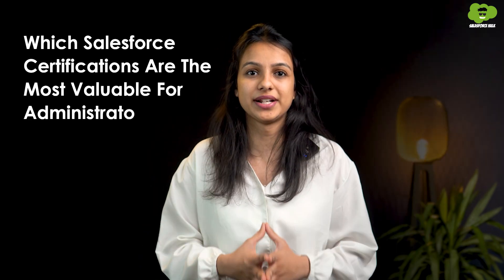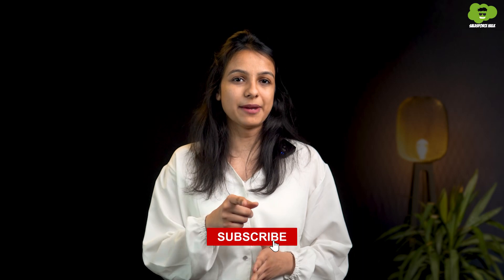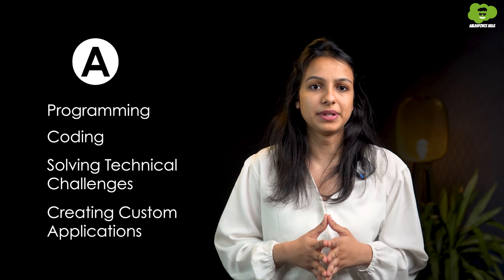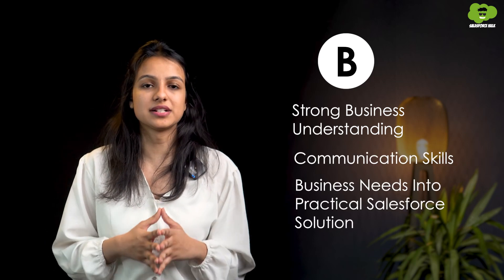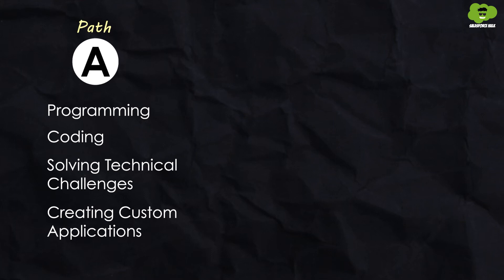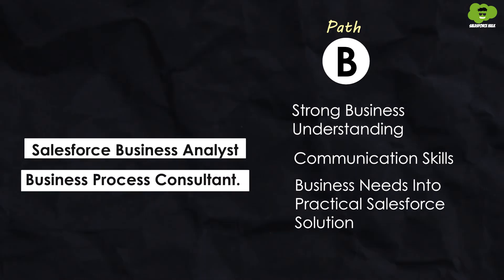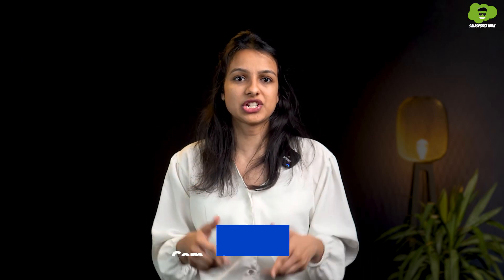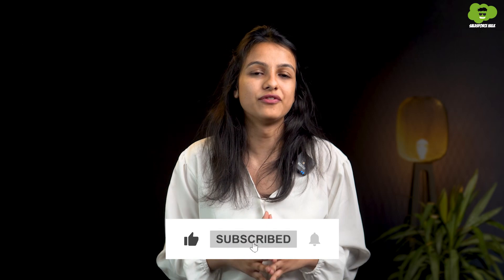Top Salesforce Admin Certifications Revealed!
Curious to know What are the Most Important Certifications that a Salesforce Admin should have? In this video, we will be discussing in detail the top certifications that a Salesforce Administrator should aim for, so if you are an aspiring Salesforce administrator looking to stand out in the competitive world of Salesforce, this video is a must-watch.

Salesforce Admins make sure everything runs smoothly in a company's Salesforce world. They handle users, keep things safe, and make stuff work automatically, and getting certified as a Salesforce Admin proves you know your stuff and also unlocks cool job chances. Watch this video to see why getting those Salesforce admin certifications is super important for your Salesforce career.

Questions Addressed in the video:

- What are the most valuable certifications for Salesforce Admins?
- Why getting certified important for aspiring Salesforce Admin & How these certifications validate their expertise?
- What skills and knowledge do these certifications cover, adding value to Salesforce administrators?
-After obtaining the relevant certifications, what should aspiring Salesforce administrators do next to advance in their professional journey?

Want to take your Salesforce career to the next level, Join the S2 Labs community for exclusive insights, job opportunities, and connections:

Timestamps:

0:00 - Introduction
0:33 - First Certification - Salesforce Certified Administrator
1:14 - Second Certification - Salesforce Advanced Administrator
1:55 - Third Certification - Platform App Builder
2:33 - Paths for Career Growth Beyond Admin Role
3:23 - Specializations and Further Certifications for Path A and Path B
3:47 - Closing Remarks